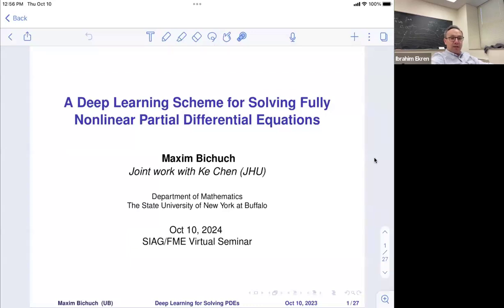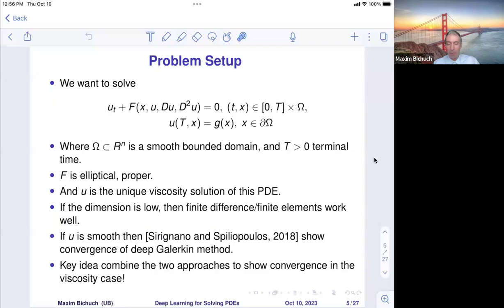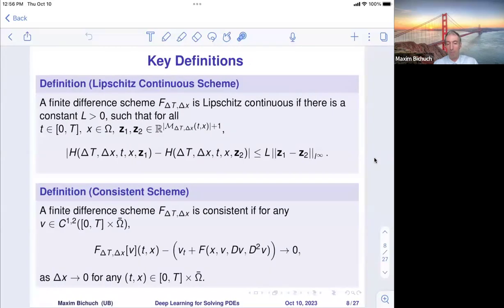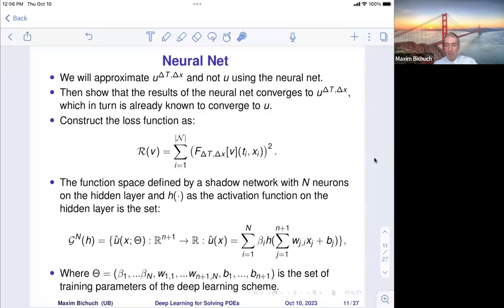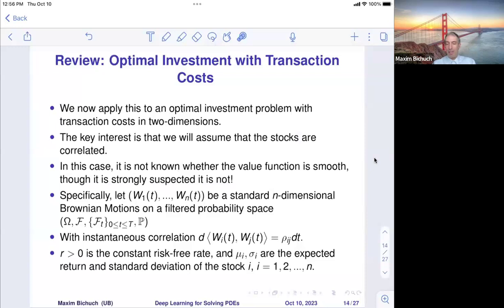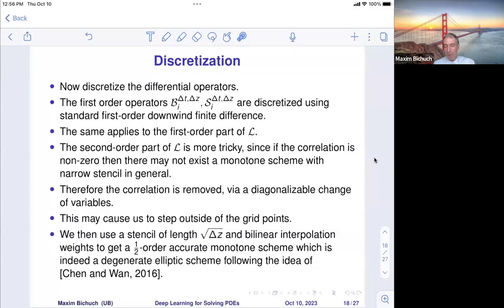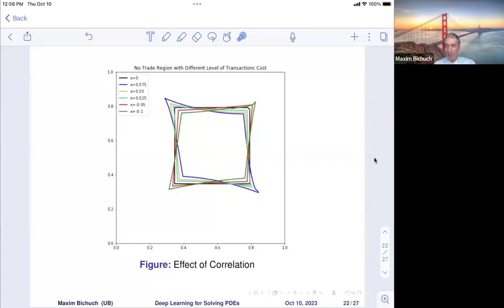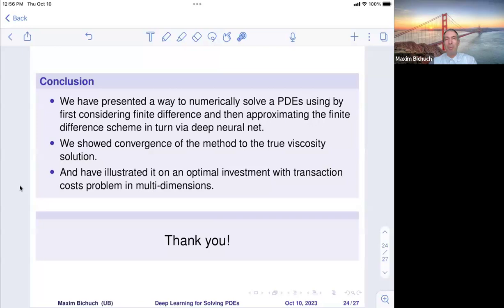A Deep Learning Scheme for Solving Fully Nonlinear PDEs with Maxim Bichuch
Watch the latest presentation of the SIAM Activity Group on FME Virtual Talk Series on a deep learning scheme for solving fully nonlinear partial differential equations with Maxim Bichuch of the State University of New York at Buffalo! Learn more about the SIAM Activity Group on Financial Mathematics and Engineering

Abstract: We study the convergence of a deep learning algorithm applied to a general class of fully nonlinear second order Partial Differential Equations. By using a suitable finite difference approximation to the loss function of the deep learning scheme we show the convergence of the numerical solution to the unique viscosity solution. We apply our results and illustrate this convergence to the finite horizon optimal investment problem with proportional transaction costs in single and multi-asset settings.